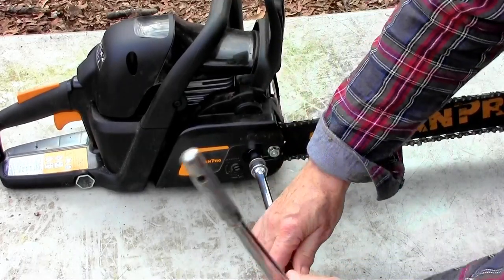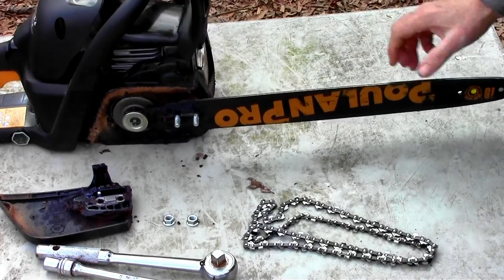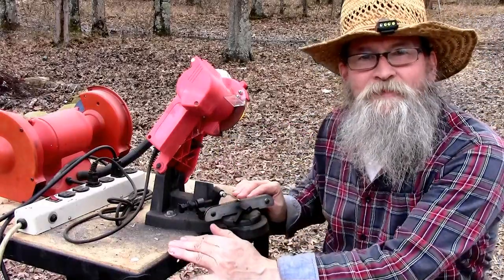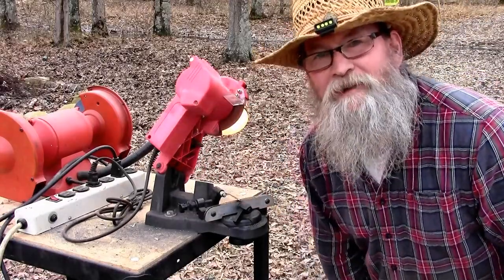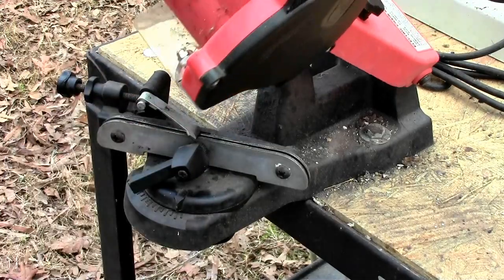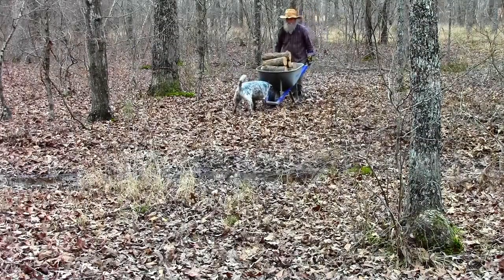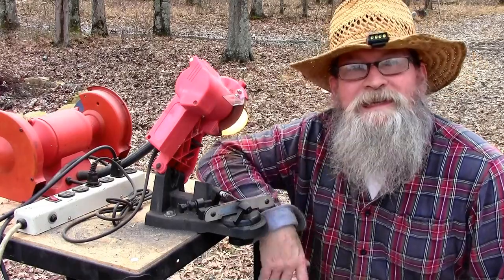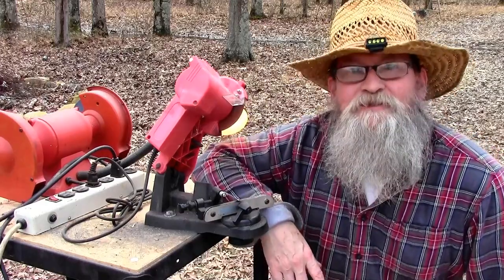Sharpen a Chainsaw Chain Like a Pro – the Best Way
Live Life DIY is about being self-reliant, self sufficient, and independent. You creating a fun, happy, lifestyle of freedom. Live Life DIY is the life you have always wanted to live, your dream lifestyle.

Do you sharpen your chain yourself? Or do you have it done by a pro?

DIY Projects For Home, Boat, RV, or Camp videos

The first thing to do is remove the two nuts that hold the bar and clutch cover in place. I like to use a ratchet and socket for this. The chainsaw does come with a tool in the bottom of the handle. Pop off the clutch cover and slide the bar back. Carefully remove the chain because it is still sharp. Be careful you don’t tangle the chain because they are no fun to untangle if they get twisted. I like to remove the chain bar and flip it over the other direction so it wears evenly on both sides.

 I grew up in a jack of all trades kind of family. My grandfather was a big influence on me. He was a farm boy. We worked on and fixed and repaired everything in the wintertime. We repaired mowers and tillers and tractors and trailers and all kinds of equipment. We did everything ourselves. I have carried on that tradition from my grandfather to myself.

Sharpening a chainsaw chain is something that seems normal to me. I did buy an electric chainsaw chain sharpener. You can sharpen a chain by hand but it is a real hassle. Doing it with an electric sharpener is much easier and faster. We are going to sharpen a Poulan Pro chainsaw chain. The one we purchased a few months ago. I like to sharpen my chainsaw chains when they just start to show signs of getting dull. If you wait until they are really dull and damaged they are much harder to sharpen. It is much better to sharpen the chains often and keep them sharp. It just takes a few seconds and you can sharpen both sides of the chain exactly the same.

On the electric sharpener you have three axis or angles to deal with. The x axis is moving the chain back and for. The y axis is rotating the chain for the correct angle and we want thirty degrees. And the z axis is the angle of the cutting stone wheel. I bet you didn’t think you would be needing any algebra or geometry for sharpening a chain on the homestead did you? We drop the chain in place and tighten the lever. I like to mark one tooth of the chain with a magic marker so I easily see where I am starting. And then you start sharpening the chain tooth one at a time. Then loosen the lever and move the chain two teeth and tighten the lever and sharpen the edge with the grinder wheel. Continue this process for all of the chain teeth on this side. Then rotate the holder the y axis to thirty degrees the other direction and then sharpen the chain teeth on the other side. Now you have sharpened all of the teeth.

This Poulan Pro chainsaw has a basic cutting chain. It only has 21 teeth. Which isn’t very many teeth. The teeth are pretty far apart so it cuts rather slow. A professional chain typically has around thirty six teeth as they are much closer together and it cuts much faster.

Now we put the sharpened chain back on the chainsaw. Put it around the clutch and in the guide groove of the bar. Be careful because the chain is really sharp now because we have sharpened all of the teeth. Before you can install the clutch cover you need to back off the adjuster screw. The adjuster fits in a round hole near the bottom of the bar. Then you snap the clutch cover in place and replace the two large nuts that hold the cover and bar in place. Leave the nuts only finger tight so you can turn the adjuster screw and tighten the chain in the bar. Then completely tighten the two nuts in place. It is always a good idea to recheck the chain tension after five to ten minutes of operation just in case you need to retighten everything.

Here is to living happy fun loving and carefree. Live life doing it yourself.